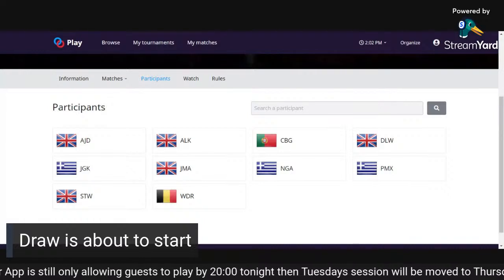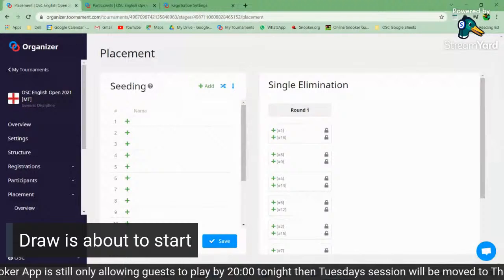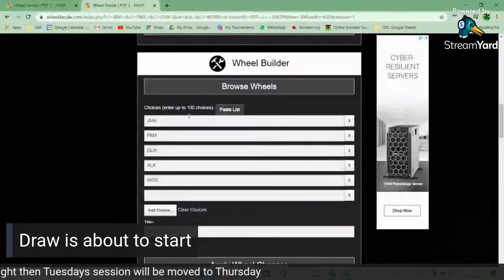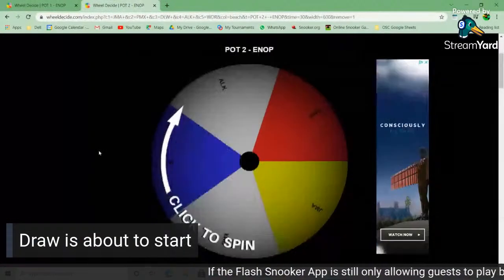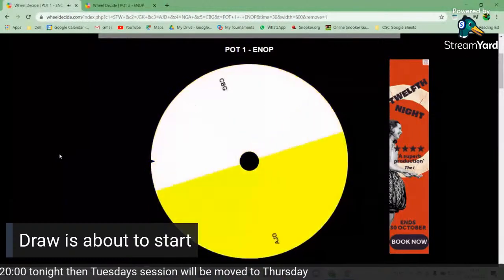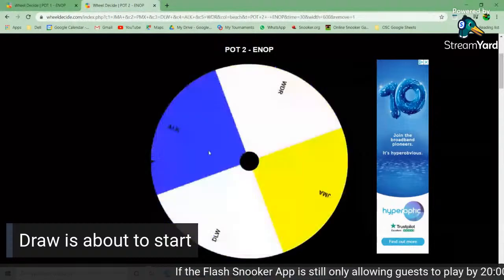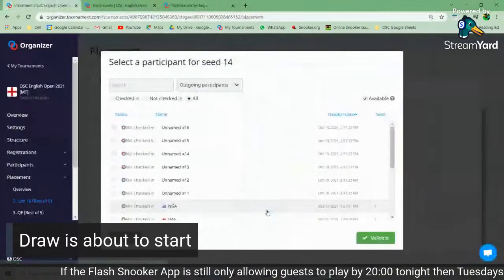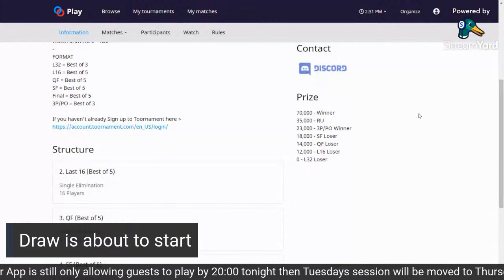🏴󠁧󠁢󠁥󠁮󠁧󠁿 DRAW / OSC English Open 2021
OSC English Open 2021 Main Tour [MT]
Draw - 14:00 on day of first match (See under the title above for event start)
Watch draw here - TBC
TUESDAYS and THURSDAYS - 20:00 to 23:00 are the default match days and time for this event.

DRAW
Highest half of players by points in the Main tour Table = Drawn in Top Bracket
Lowest half players by points in the Main tour Table = Drawn in bottom Bracket
Winners of each bracket meet in final

General info and links

FORMAT
L32 = Best of 3
L16 = Best of 5
QF = Best of 5
SF = Best of 5
Final = Best of 5
3P/PO = Best of 3